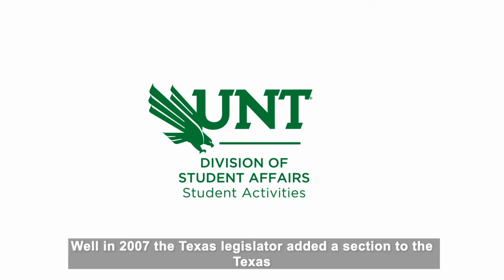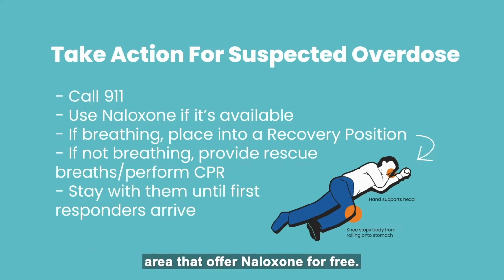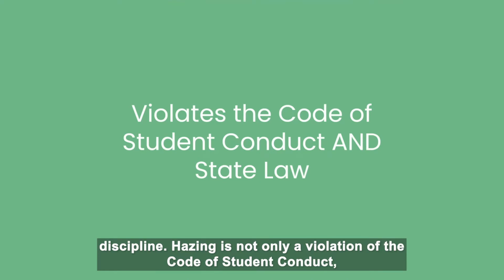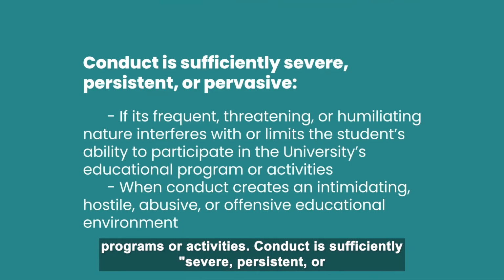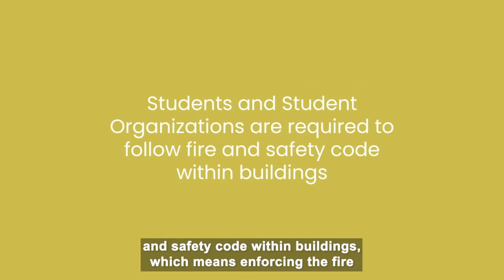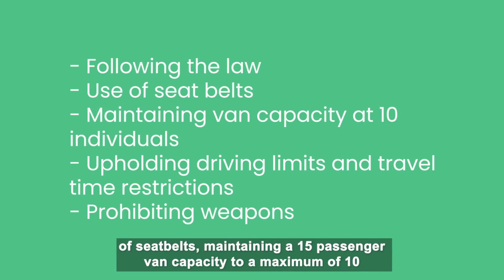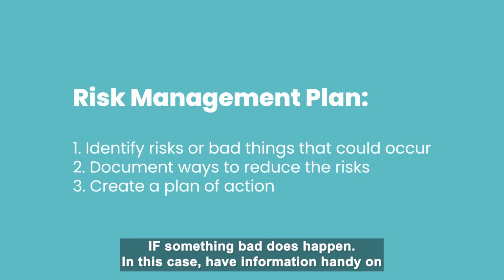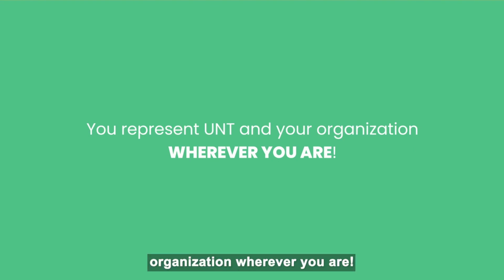2022-2023 Student Organization Risk Management Training